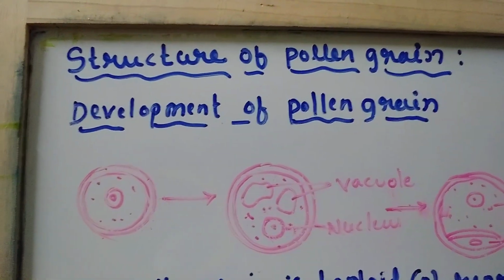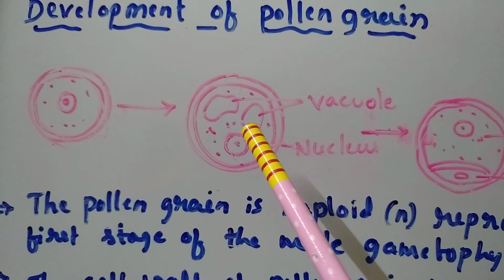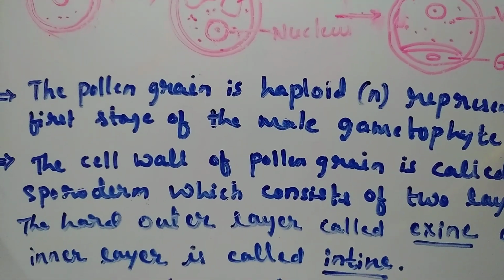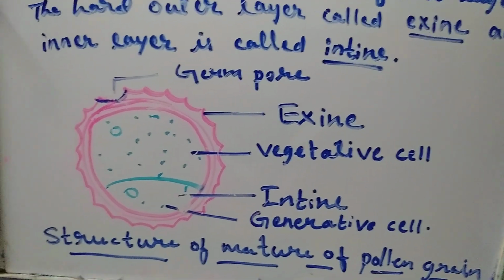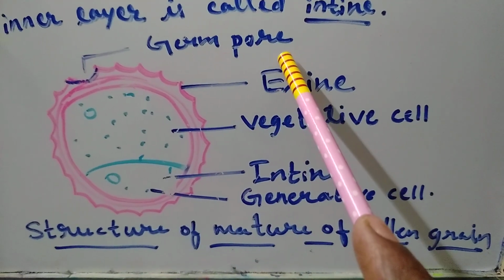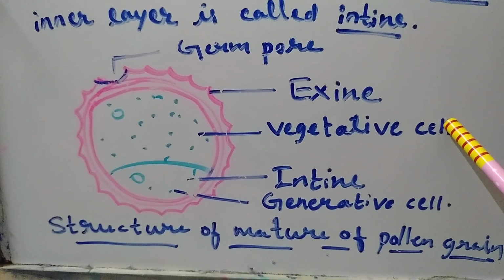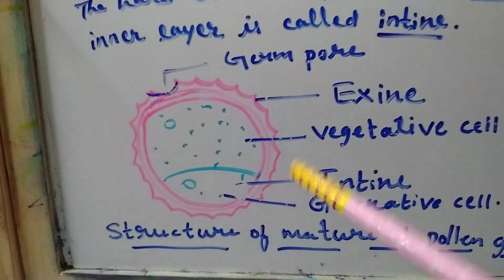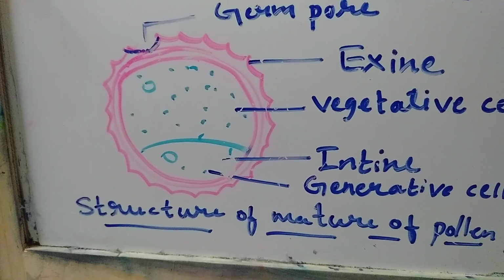Structure of pollengrain.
Sexual reproduction in flowering🌱.